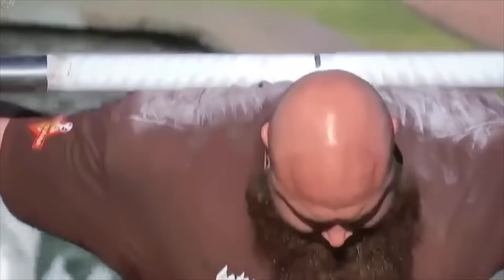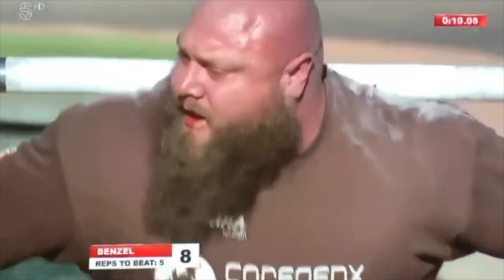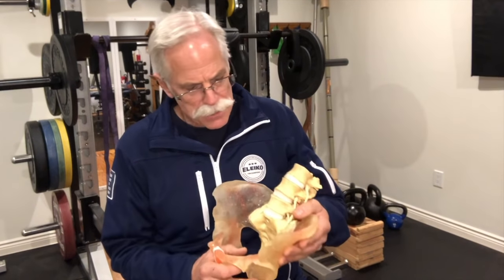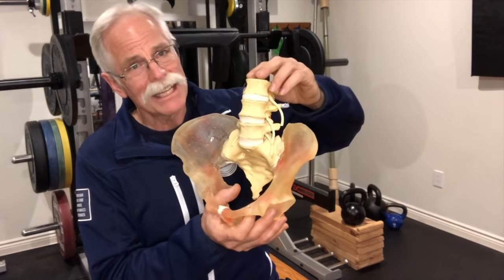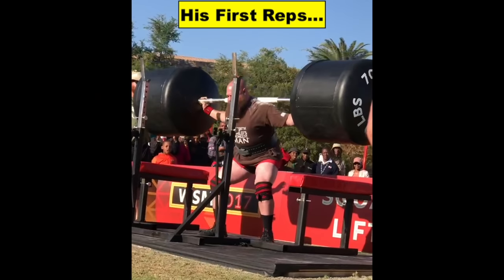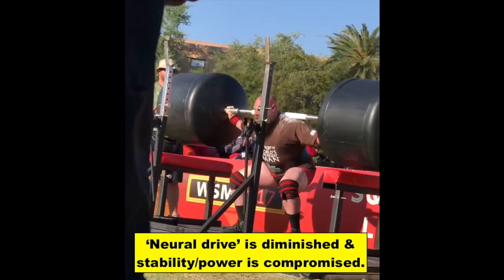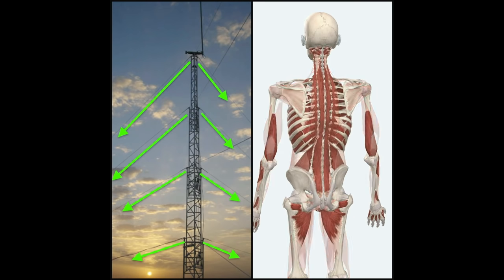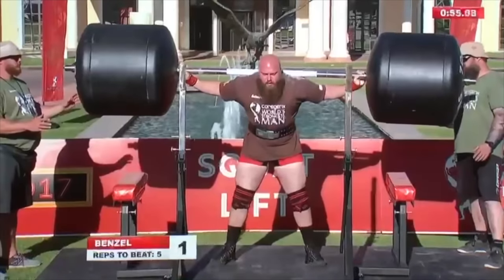How To Create Strength (Dr. McGill Explains Neural Drive)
Learn how to create tremendous strength and maintain that strength for longer periods of lifting with this technique!

Today we’re going to talk about how certain athletes can unleash tremendous strength and power during lifts through a process called densifying “neural drive.” We’re then going to learn how failure to maintain “neutral drive” can lead to technique faults and a failure to complete any more reps.

Special thank you to Dr. Stuart McGill for his collaboration in making today's post and Bryan Benzel for being our model athlete. To learn more from Dr. McGill check out Also shout out to Dynamic Disc Designs and 3d4Medical with the Complete Anatomy app for the visuals of the body.

References:

1) Aagaard P, Simonsen EB, Andersen JL, Magnusson P, Dyhre-Poulsen P. Increased rate of force development and neural drive of human skeletal muscle following resistance training. J Appl Physiol (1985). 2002 Oct;93(4):1318-26.

2 Balshaw TG, Massey GJ, Maden-Wilkinson TM, Morales-Artacho AJ, McKeown A, Appleby CL, Folland JP. Changes in agonist neural drive, hypertrophy and pre-training strength all contribute to the individual strength gains after resistance training. Eur J Appl Physiol. 2017 Apr;117(4):631-640.